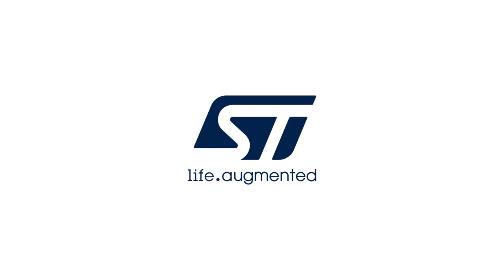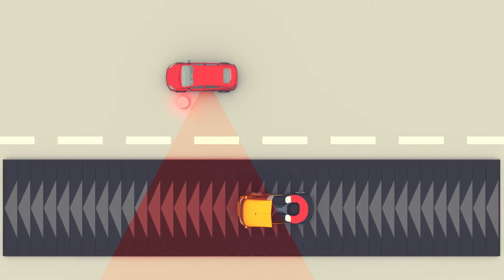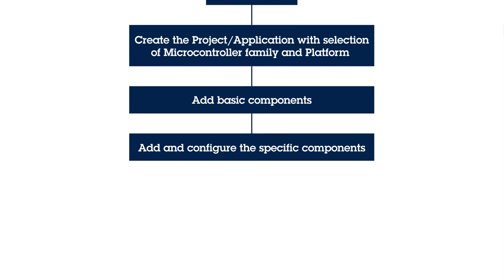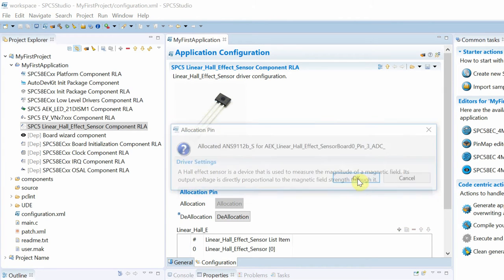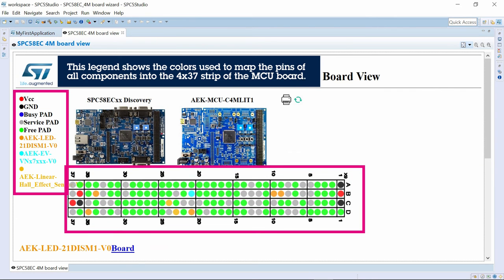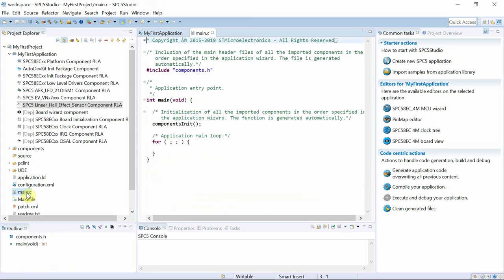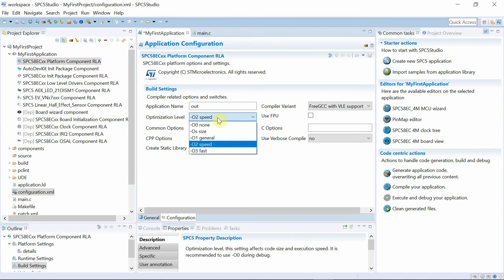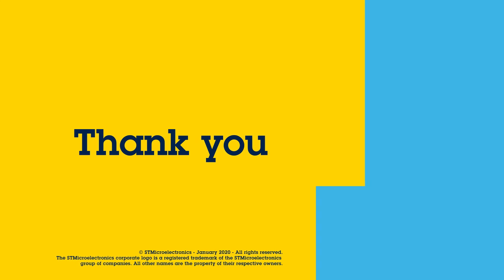Blind spot warning system educational tool: create it with AutoDevKit™